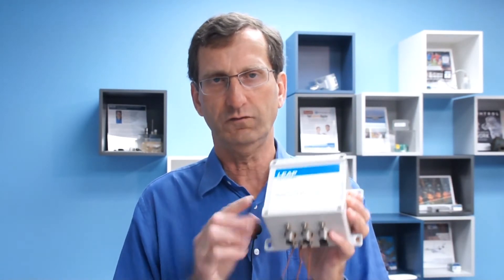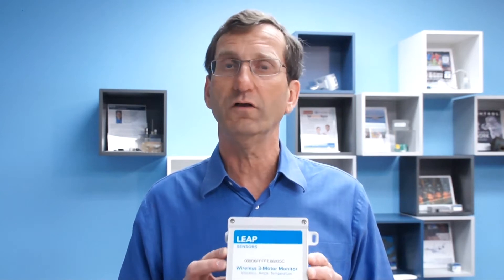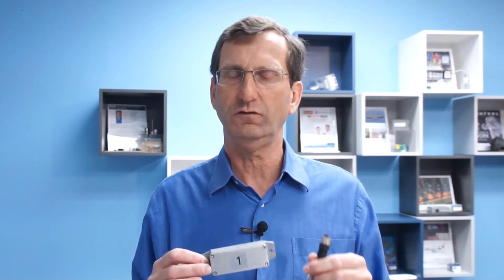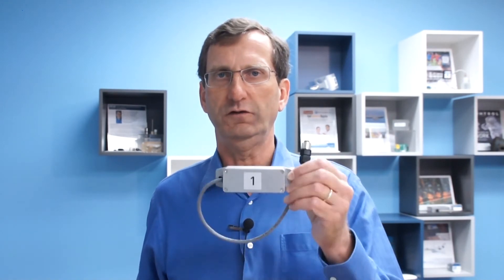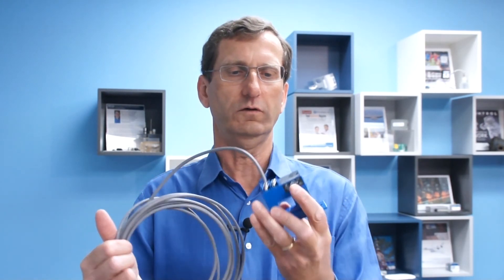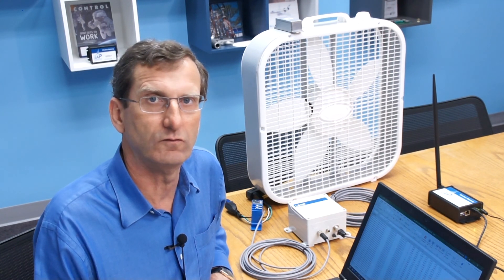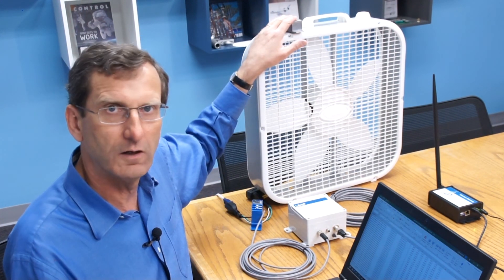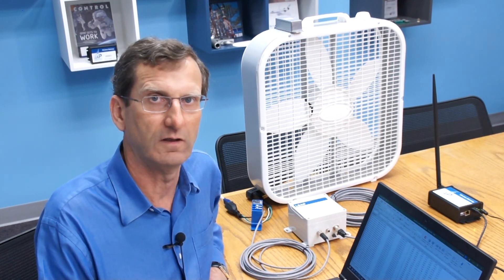Demonstration of Wireless Sensor for Motors, Gearboxs, or Bearings - Predictive Maintenance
The Leap Sensor for rotating equipment is explained and demonstrated in this video.  The wireless sensor node combines temperature, vibration, and current-draw sensing to be a powerful predictive maintenance tool to avoid unplanned downtime